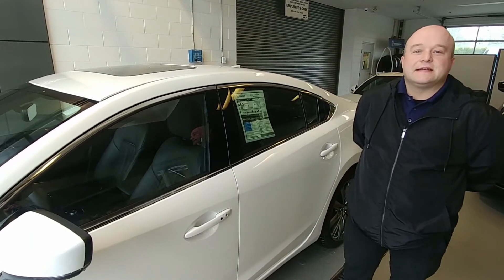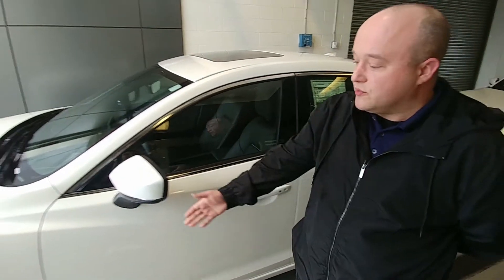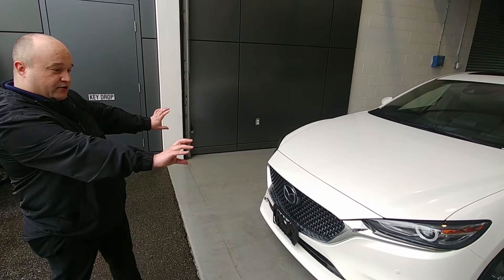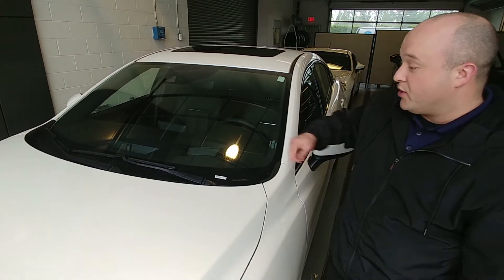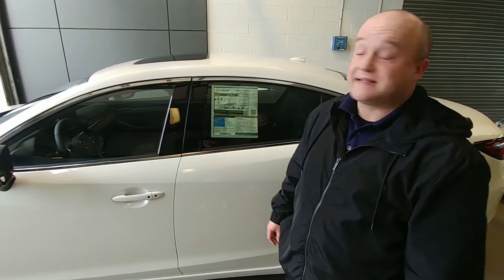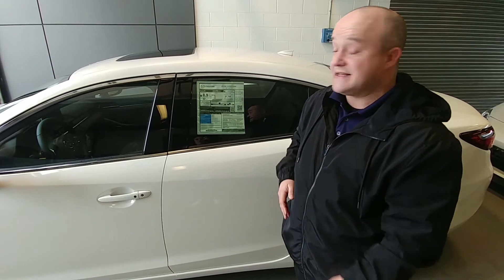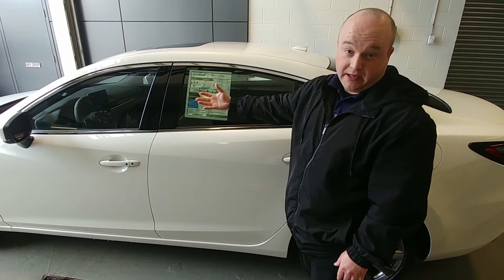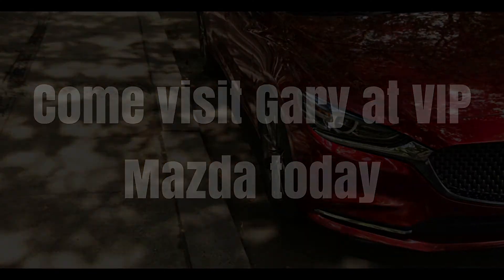Gary Lawrence Demonstrating the All-New 2018 Mazda 6 at VIP Mazda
Celebrating 50 Years of Mazda in Canada ... together with You!

or in our showroom at the Fraser Valley Auto Mall 30270 Automall Dr., Abbotsford, British Columbia, V2T 5M1